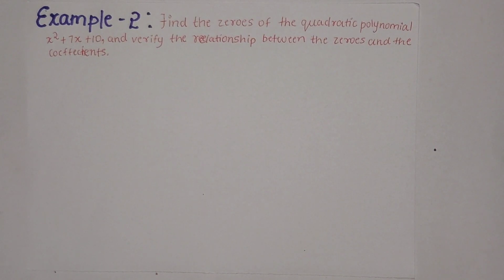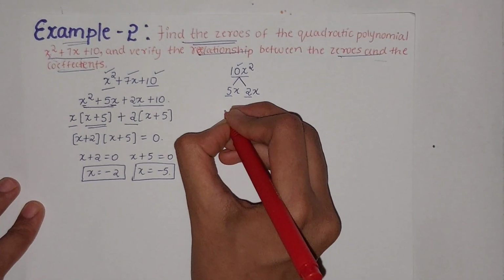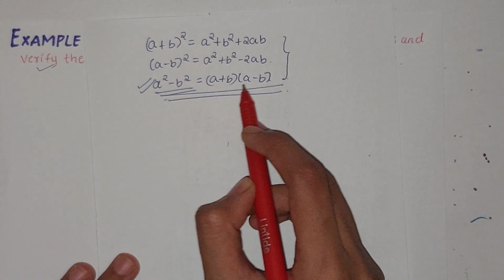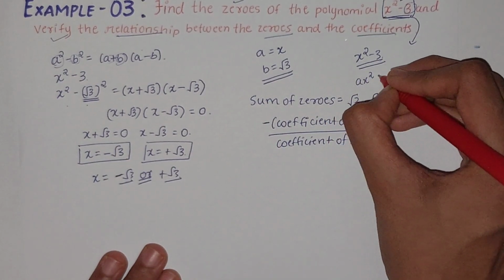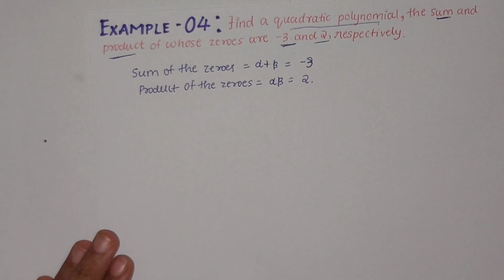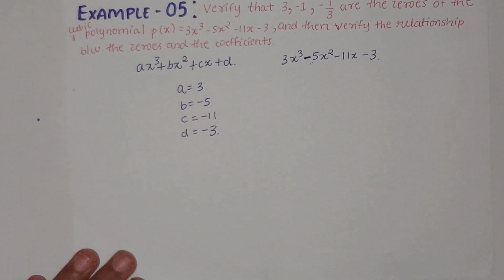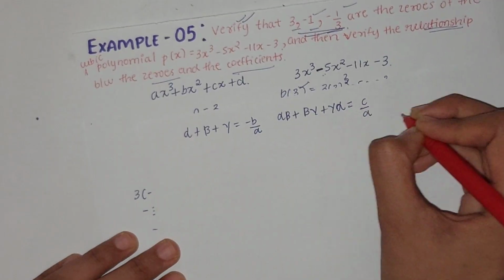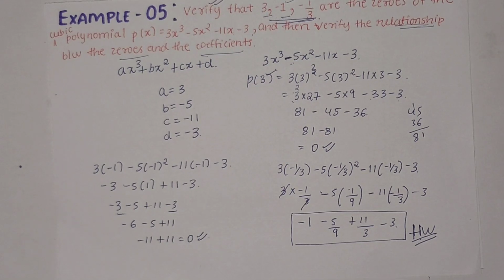Polynomials|Example 2-5|Class 10th|Karnataka Board